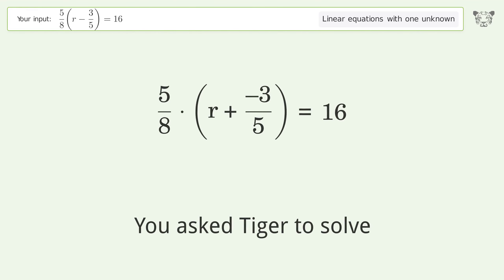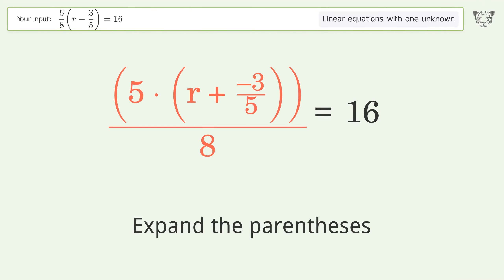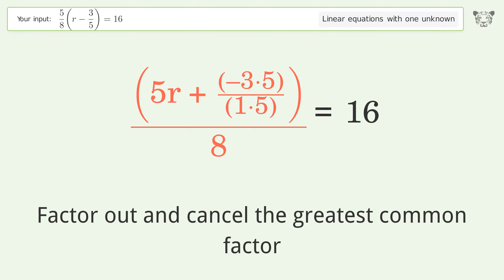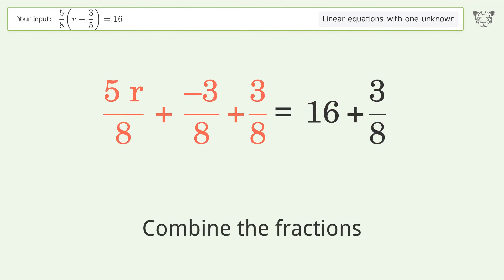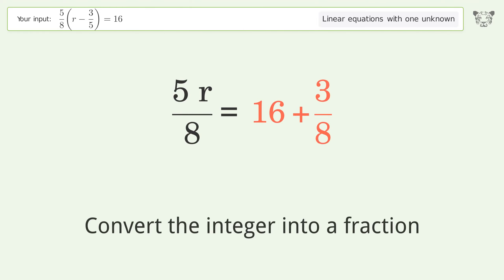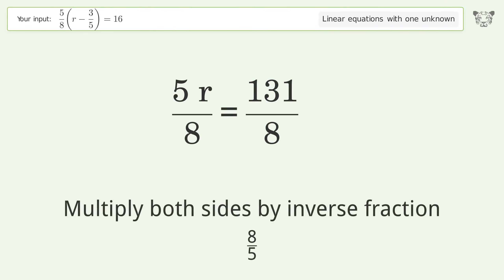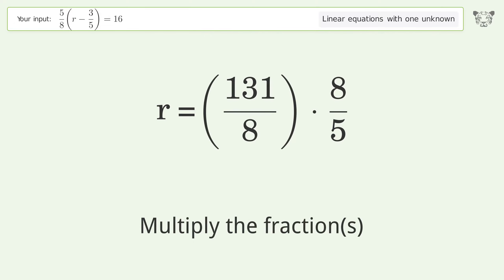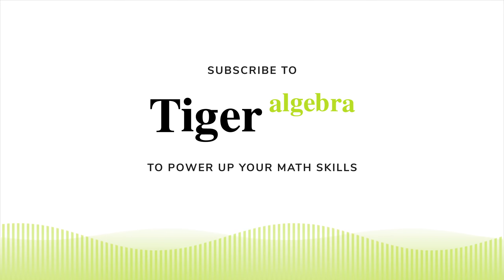Linear equation with one unknown: Solve 5/8(r-3/5)=16 step-by-step solution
Solving 5/8(r-3/5)=16 using the linear equation with one unknown solver

for a step-by-step and more tips and tricks for dealing with linear equations with one unknown.